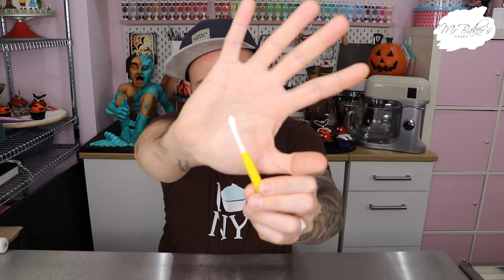10 Things Mr Baker Can’t Live Without | BUT CAN WE CAKE IT? #2 | GQ Bootleg | 10 Caking Essentials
Hey Cake Chums and welcome back to another episode of 'BUT CAN WE CAKE IT?' - my series celebrating my love of all things YouTube.
This time, inspired by the likes of @Brittany_Broski, I'm taking on the GQ Ten Essentials challenge - bootleg style! And, of course, in the true spirit of 'BUT CAN WE CAKE IT?', we're putting a uniquely cakey spin on it, sharing my ten essential baking and cake decorating products and tools I need to survive!
How would your ten essentials compare to mine? Be sure to let me know down in the comments...
Fancy some of my Ten Essentials to your caking kit?
Let’s be cakechums
I hope you enjoyed my second 'BUT CAN WE CAKE IT?' video – what other YouTube trends and challenges would you like to see me take on in this series?